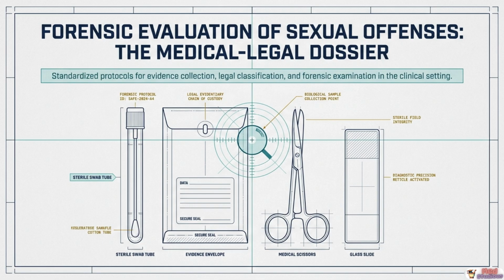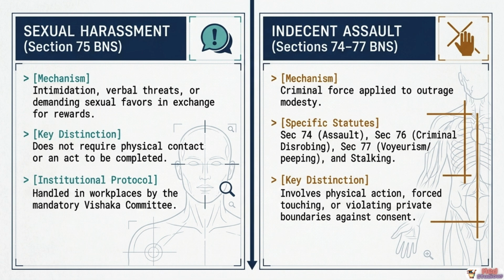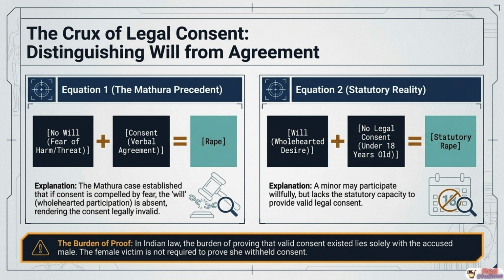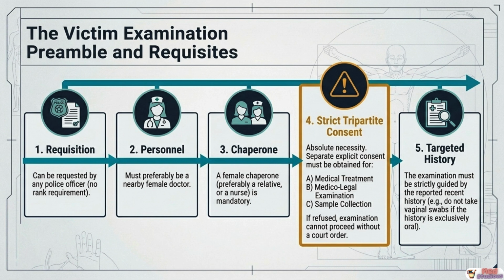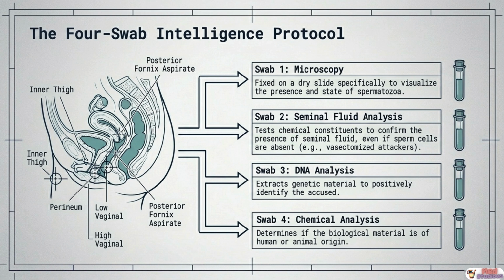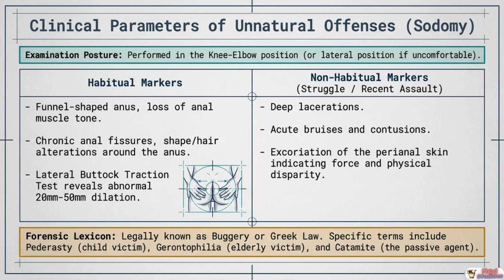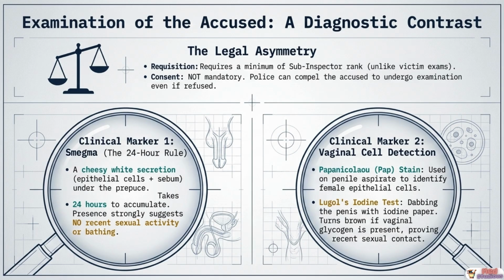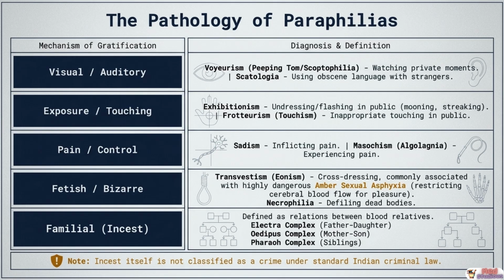The Forensic Exam Every Doctor Fears — Sexual Offense Evaluation Explained Step by Step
🩺 This high-yield Med Studious lecture covers the complete forensic evaluation of sexual offenses — from the legal classification of crimes and consent law, to the step-by-step examination protocol, S.A.F.E. kit evidence collection, microscopic interpretation of findings, and the landmark POCSO Act.

Whether you are preparing for MBBS Finals, NEET-PG, FMGE, or clinical practice in forensic medicine, this video covers every concept you need with precision and depth.